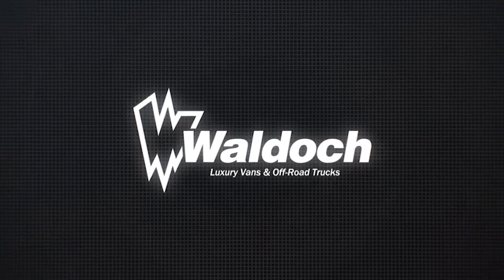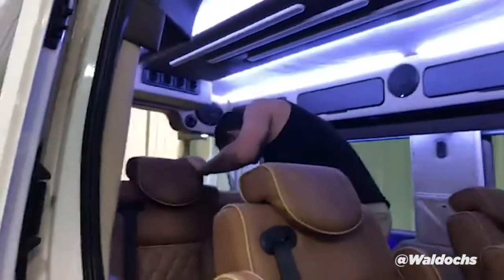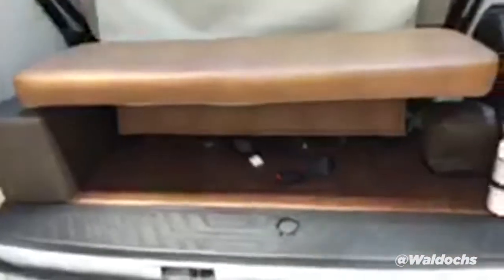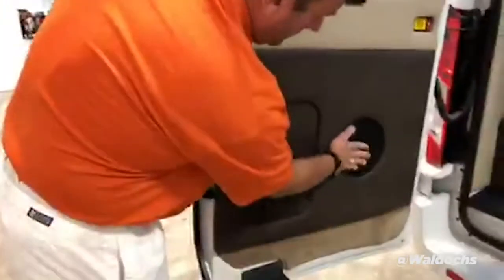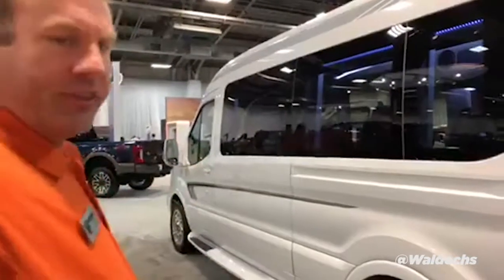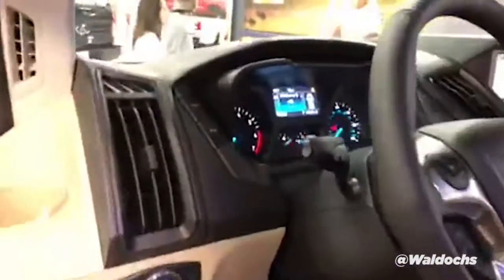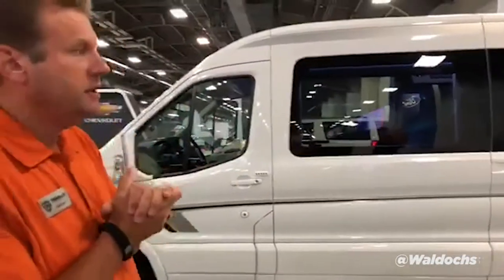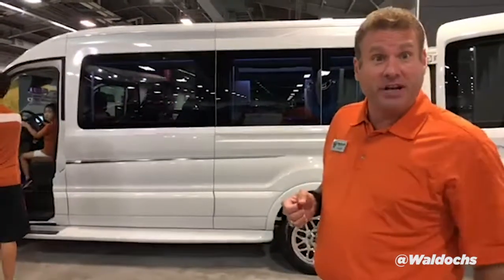Transit Galaxy Van at Texas State Fair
Luxury Van at the texas State Fair Grounds. Dont miss out.

Have questions about building the van of your dreams? Call our amazing sales team 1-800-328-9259.

If you can dream it, we can built it.

and build your dream van today!